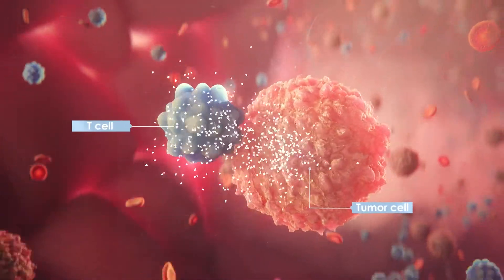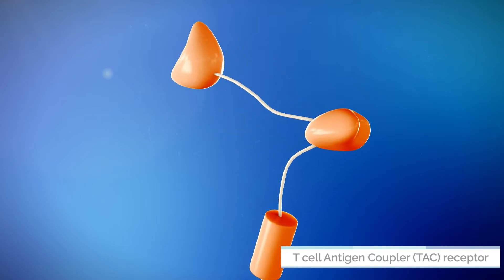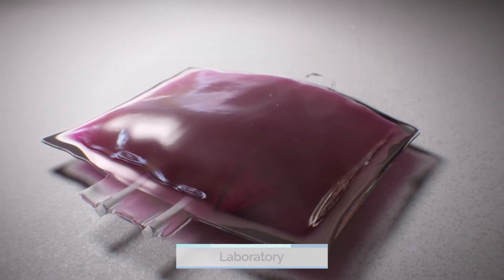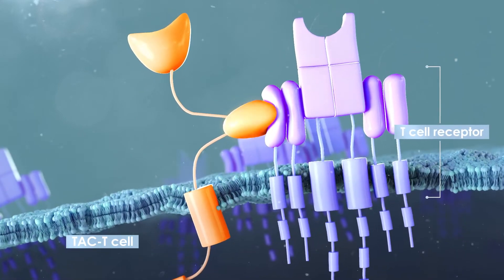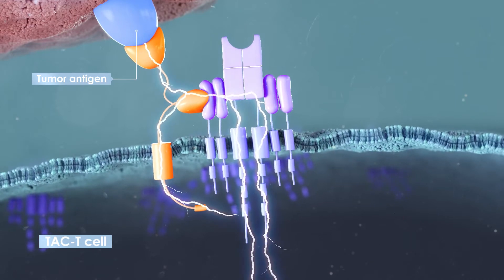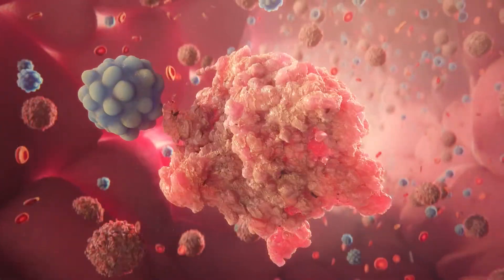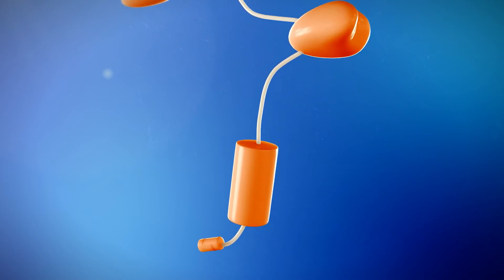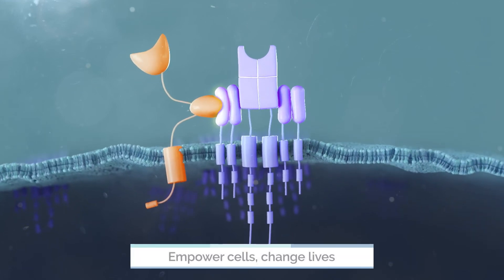Triumvira TAC Animation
Triumvira TAC Animation - TAC represents a major advancement to CAR and TCR approaches because TAC (i) enables more selective tumor cell recognition, (ii) activates T cells via the native TCR, leveraging all-natural activation and regulatory mechanisms, and (iii) has an absence of tonic signaling and therefore persistence of T memory cells (rather than exhaustion). Consequently, TAC-engineered T cells are expected to induce a controlled, tumor-specific response with reduced toxicities and elimination of solid tumors.